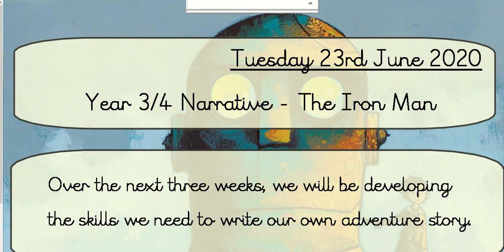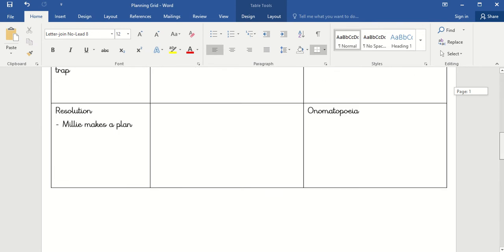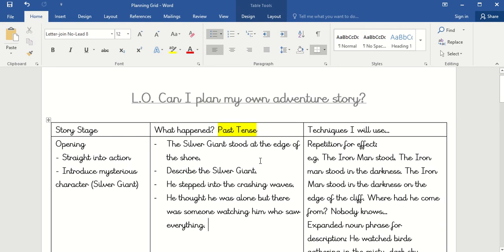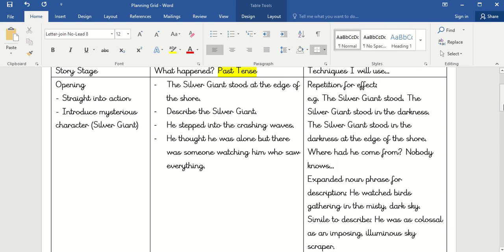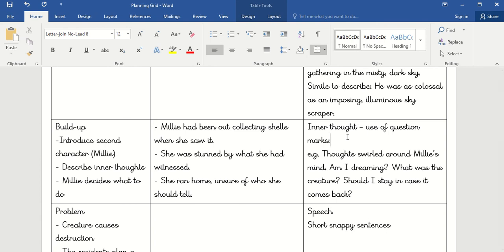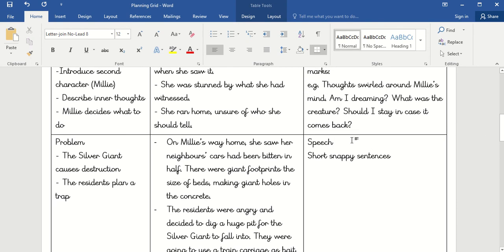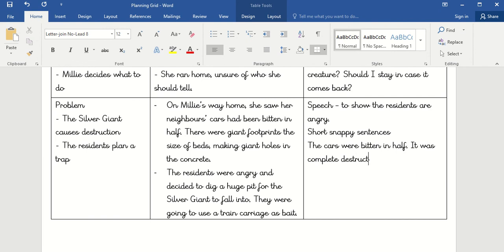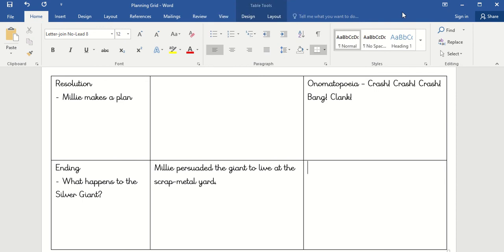23.06.20 Y3/4 Narrative Lesson 12